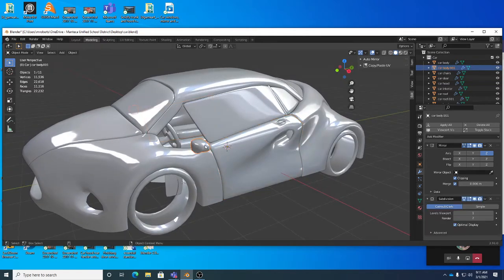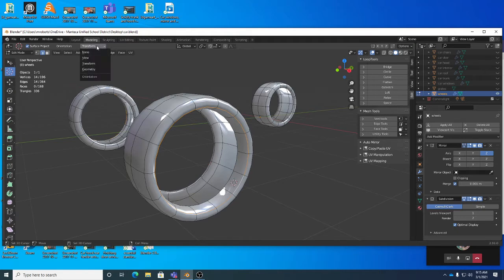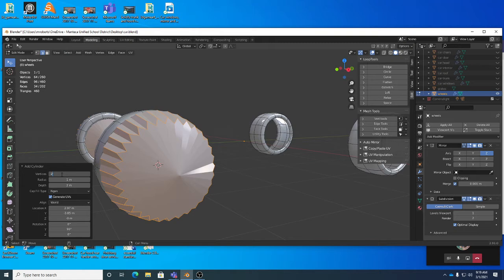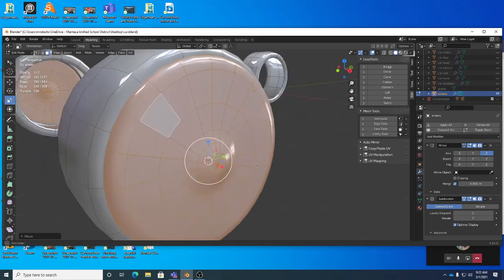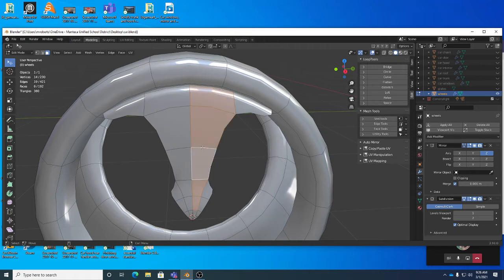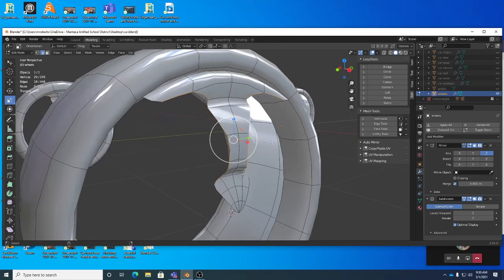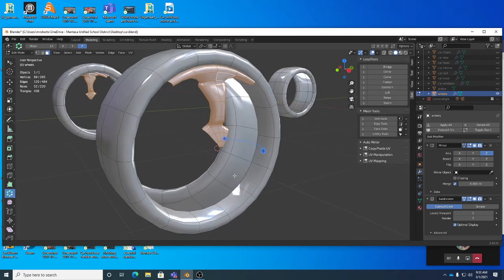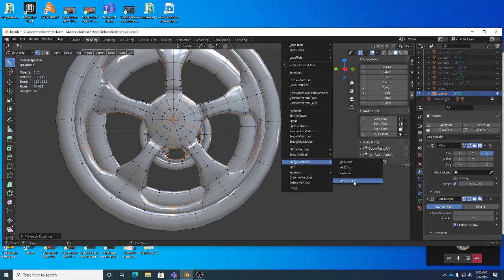Car rim spin duplicates and snap cursor to selection